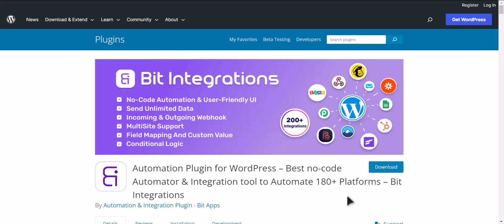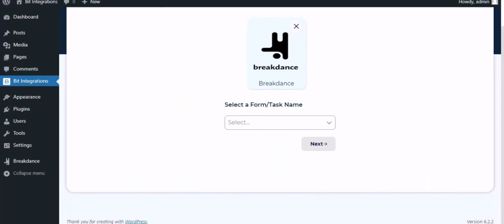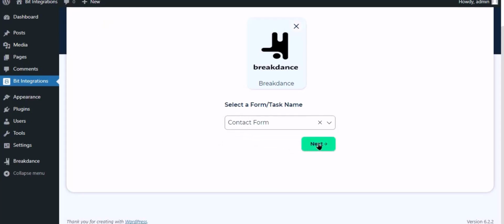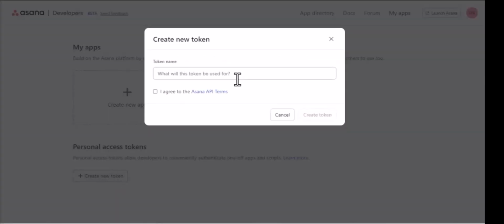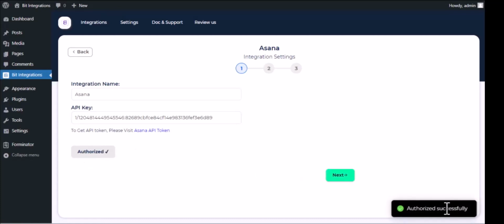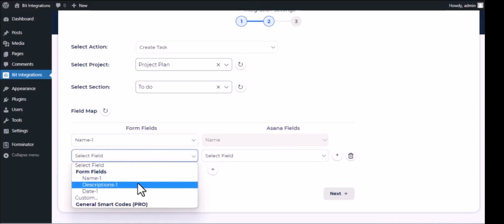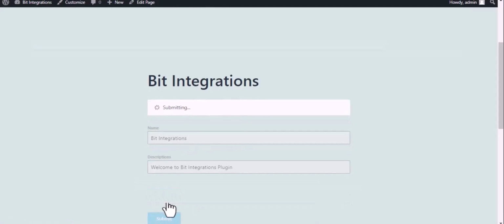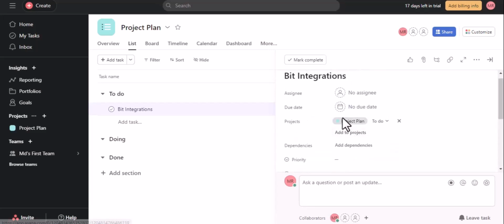Integrating Breakdance Form with Asana | Step-by-Step Tutorial | Bit Integrations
🚀 Boost Your Productivity: Integrate Breakdance Form with Asana! 📊 In this tutorial, we'll guide you through the seamless integration of Breakdance Form with Asana, the powerful online project and task management platform, using the Bit Integrations WordPress plugin.

📅 Managing tasks, projects, and teamwork just got easier as we demonstrate how to connect Breakdance Form with Asana, streamlining your workflow and enhancing collaboration.

🎥 Join us in this step-by-step tutorial where we show you how to make the most of Asana's project management capabilities by integrating it with Breakdance Form, all made possible by the Bit Integrations WordPress plugin.

Key Highlights:
✅ Comprehensive tutorial on integrating Breakdance Form with Asana using the Bit Integrations WordPress plugin.
✅ Unlock the potential of Asana's project management tools to streamline your work processes and boost productivity.
✅ Learn how Bit Integrations bridges the gap between Breakdance Form and Asana, making task management more efficient.

💌 Seamlessly integrate Breakdance Form with Asana through the Bit Integrations WordPress plugin and supercharge your project management capabilities. Elevate collaboration, streamline tasks, and boost productivity! 🚀